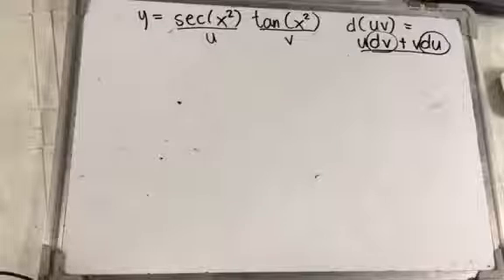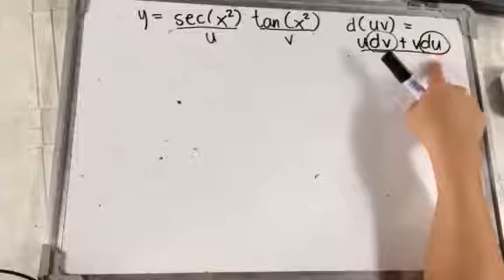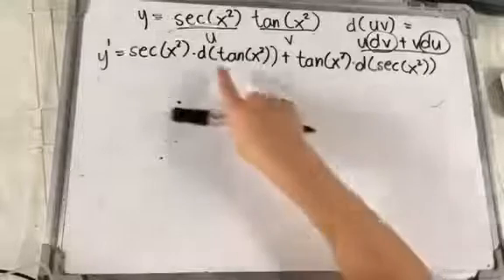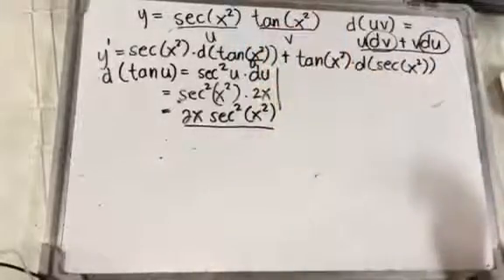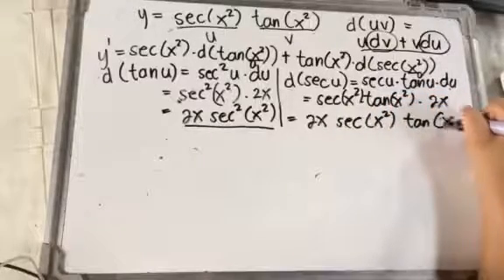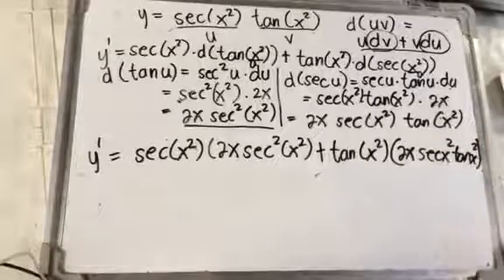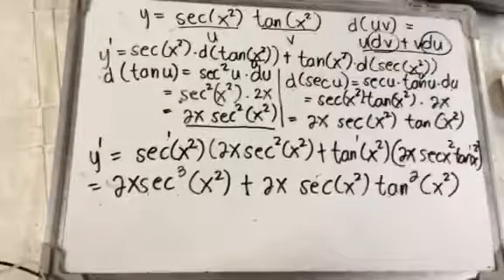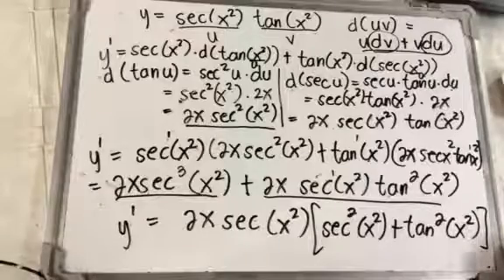DERIVATIVE OF TRIGONOMETRIC FUNCTIONS